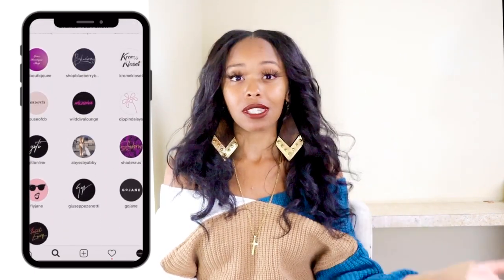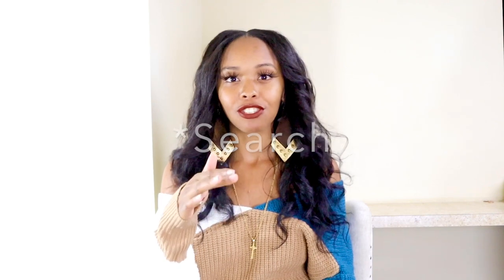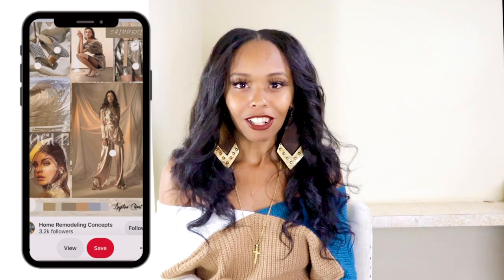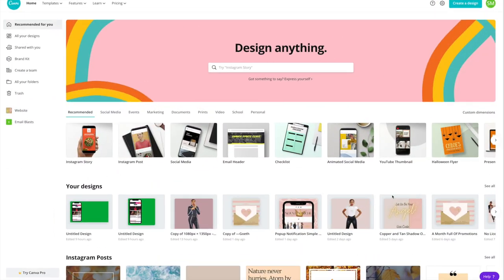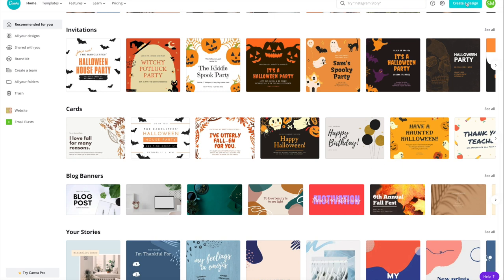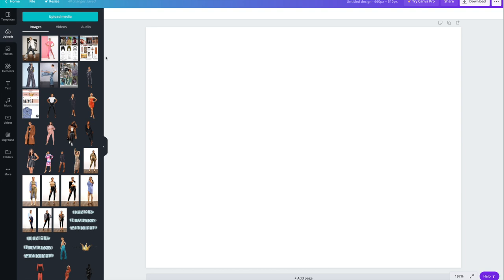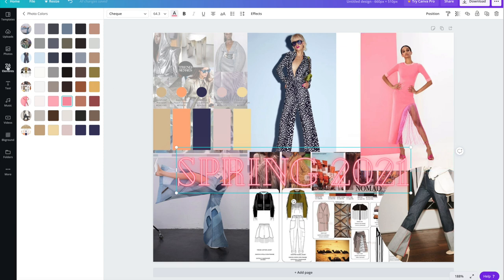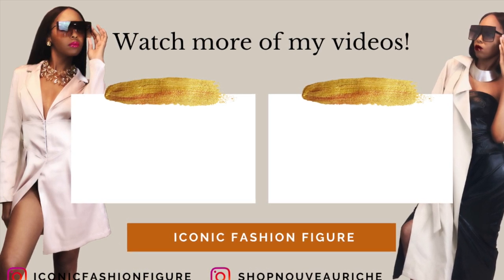Design A Clothing Line: Finding Fashion Inspiration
Hey Icons,

Here’s places where you can find fashion inspiration to start your clothing line. At the end of the video, I also show how to create your mood board for your new collection.